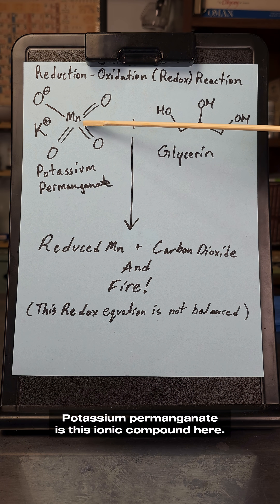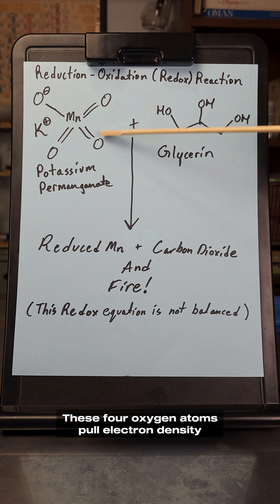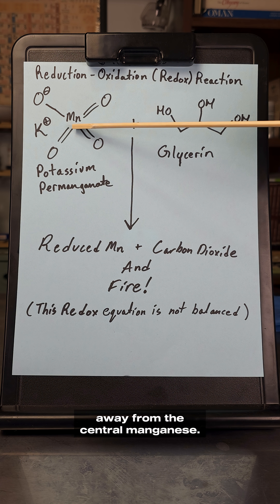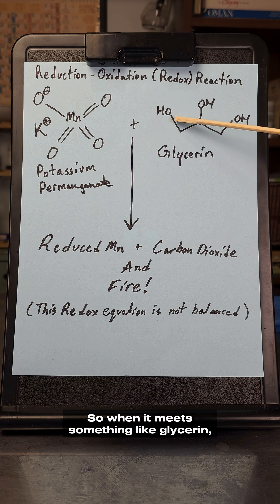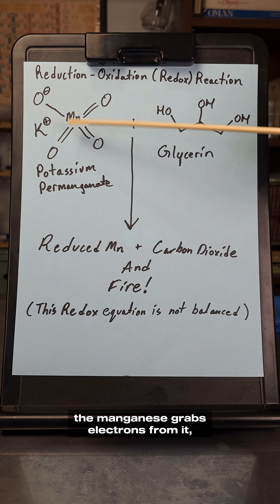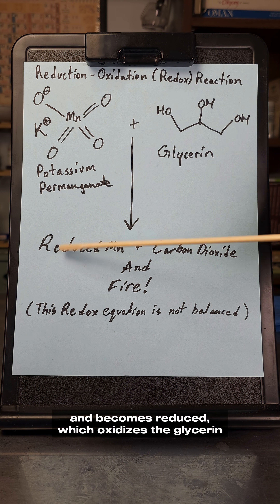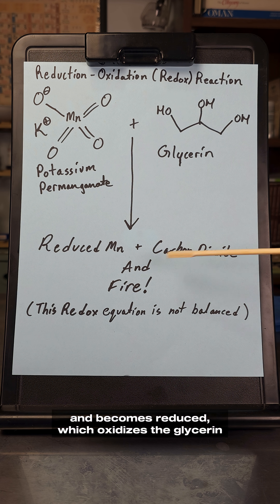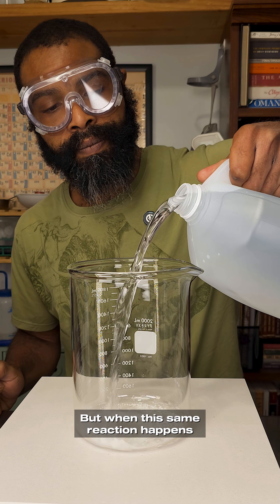Watch this to learn about potassium permanganate!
About Chegg: Chegg is a leading education technology company that provides students with affordable and accessible study resources. Chegg's mission is to help students save time, save money and get smarter.